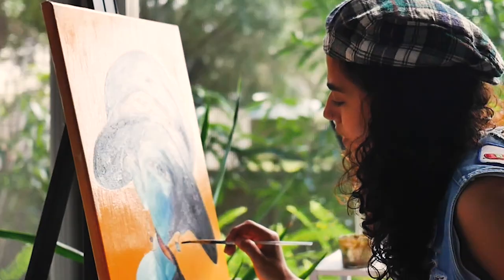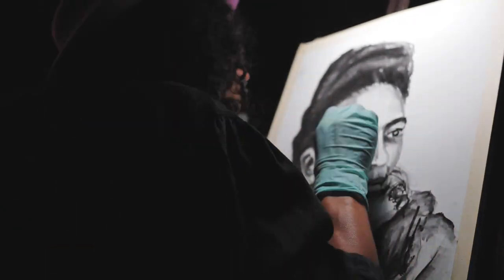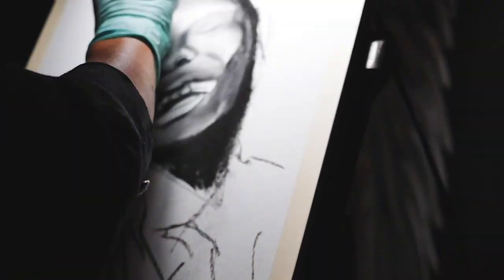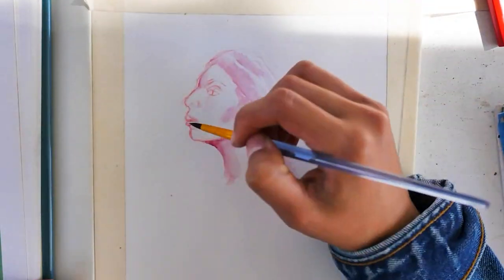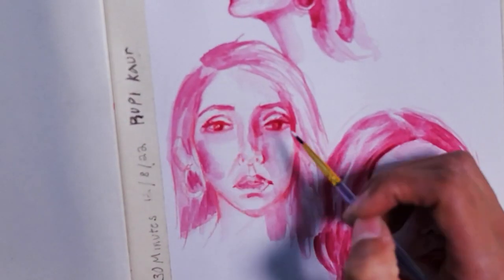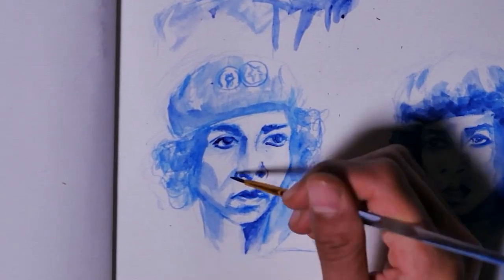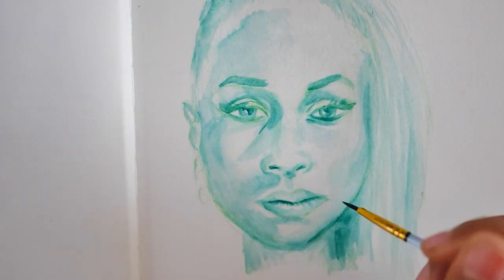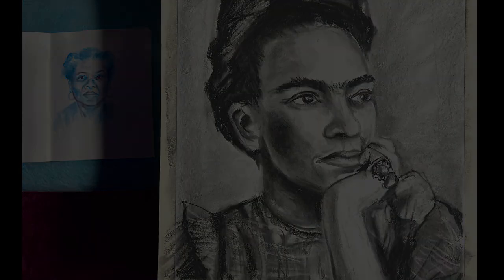BECOME A BETTER ARTIST CHALLENGE | Water portrait studies for BEGINNERS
Hey everyone, it's been a little while, how are you all?
This week I challenge you to pick up a new medium you have been curious about and draw / paint 10 images of who/what you love!!! I really started to see improvement on my faces.
To see more in depth tutorials (Beginner & Intermediate ) visit my instagram for weekly Live streams &

Panasonic Lumix G7

All music